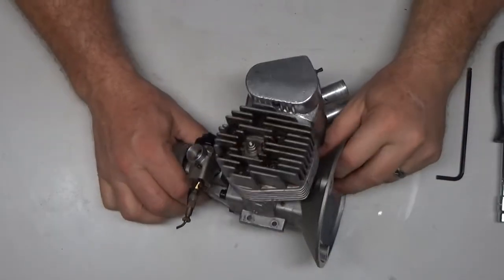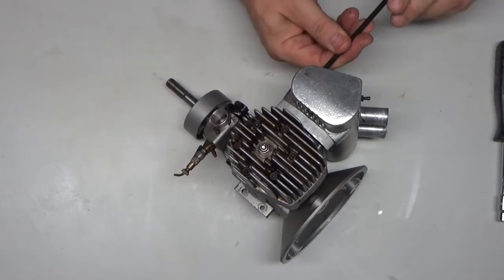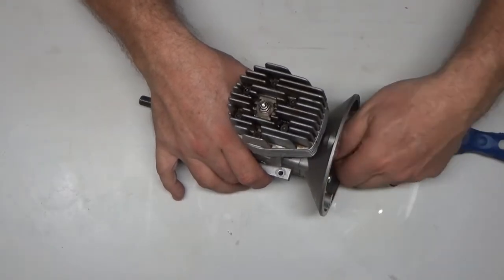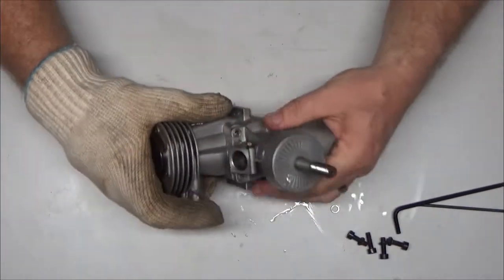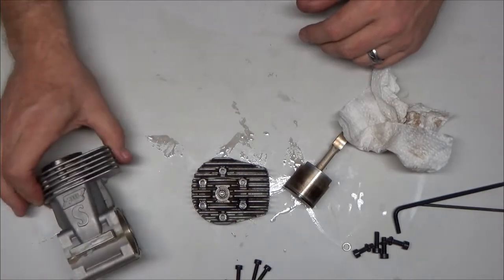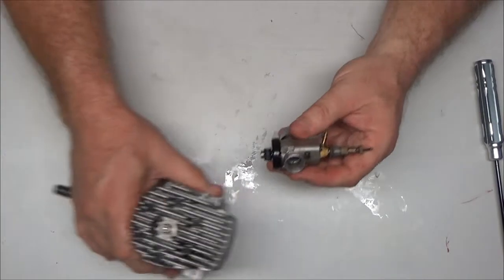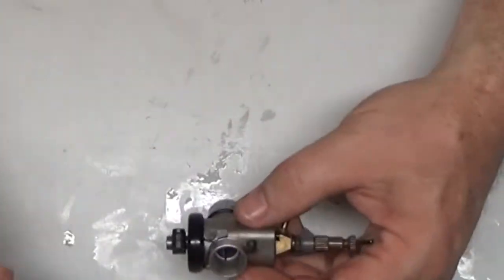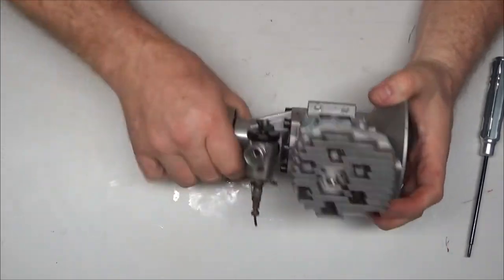Super Tigre S3000 A Look Inside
I could not get this engine started so I do a Look Inside to see if I can increase the compression a bit.